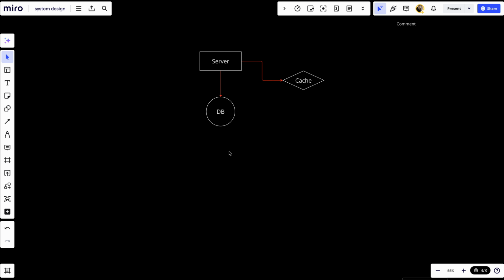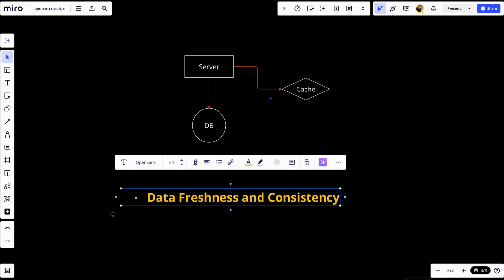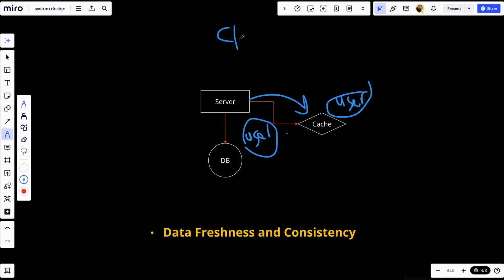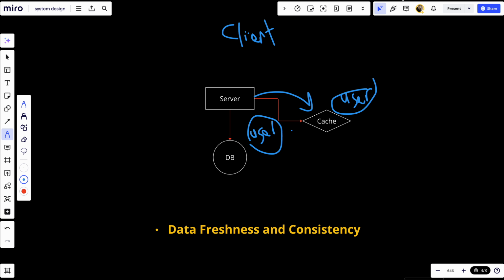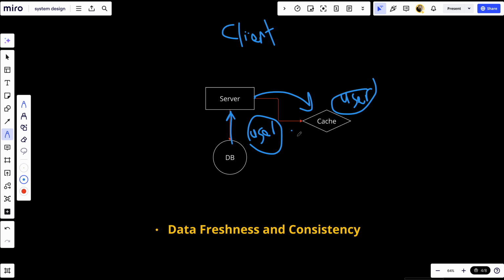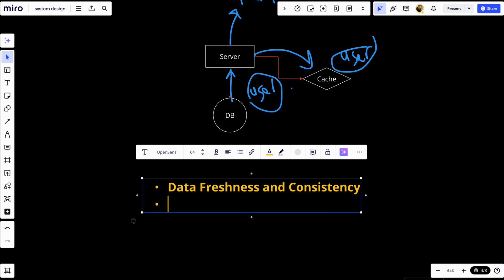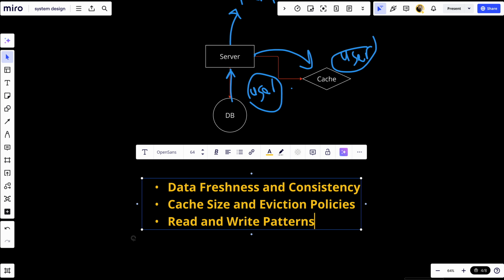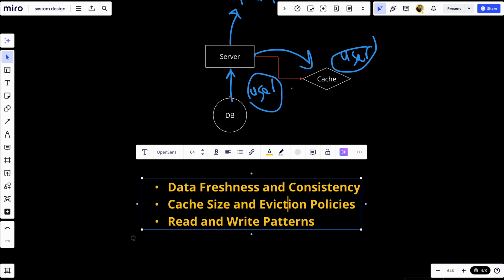Considerations for using Cache | System Design Fundamentals